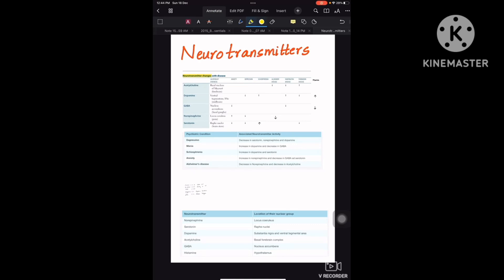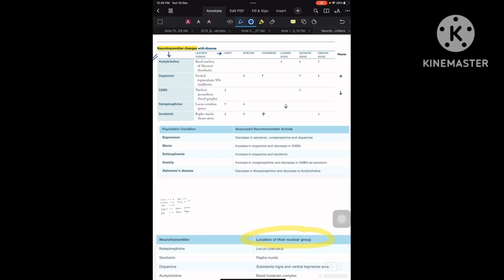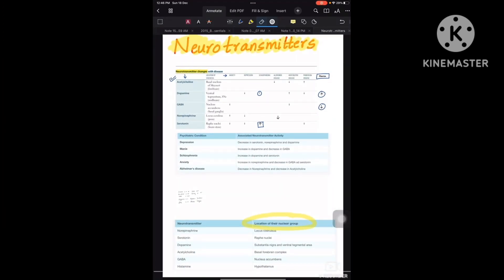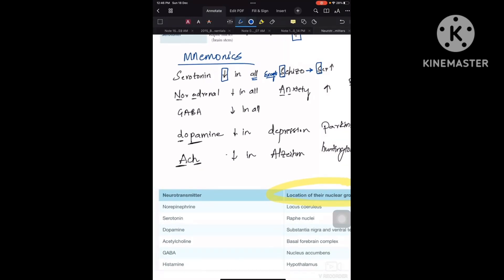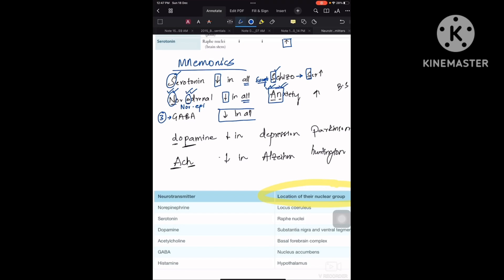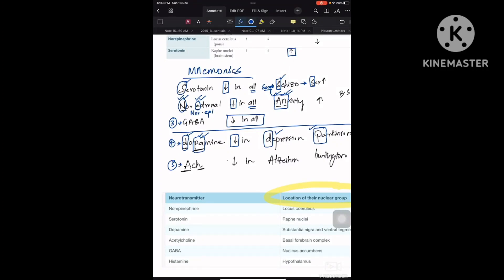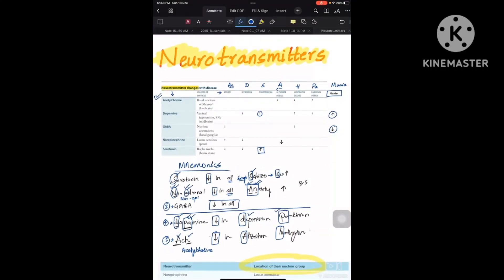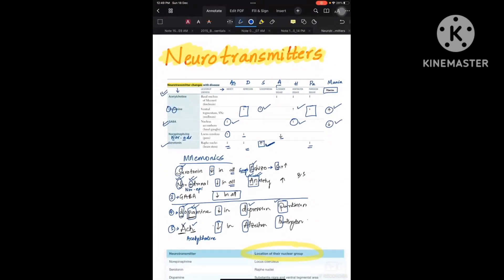Neurotransmitters made easy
In this video I simplified all the points related to neurotransmitters which are important for N ineetpg inicet and fmge next exams...

All the Mnemonics related to not epinephrine
Serotonin histamine dopamine acetylcholine Gaba etc are discussed with mnemonics..

Location of nuclear groups for their origin are also discussed..

Hope this video helps you remember this volatile stuff for longer time..